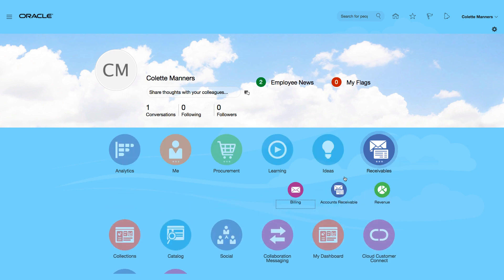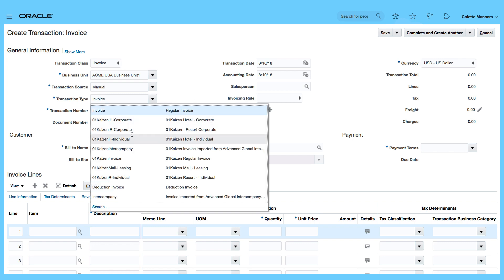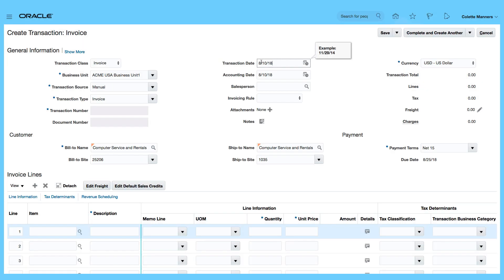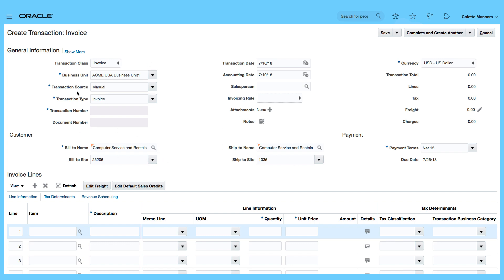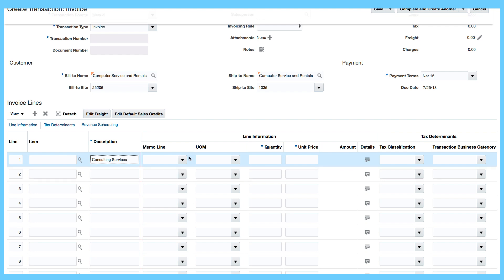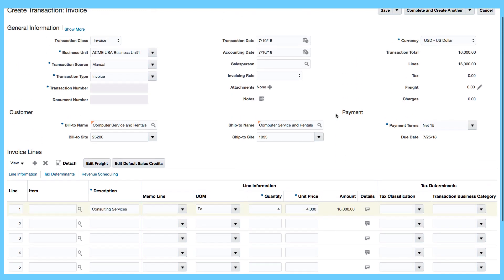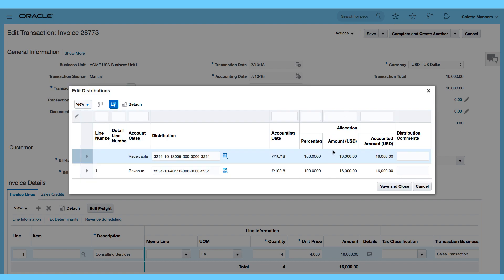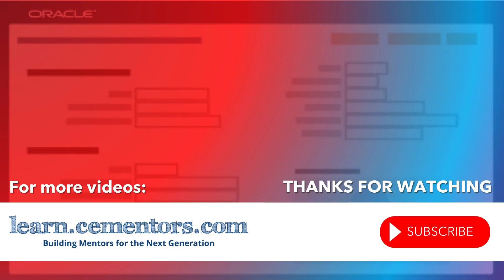How to Create Sales Invoice in Oracle Fusion ERP Cloud: Accounts Receivable (AR)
- Oracle Training and Tutorials - Learn how to Create Receivables Sales Invoice